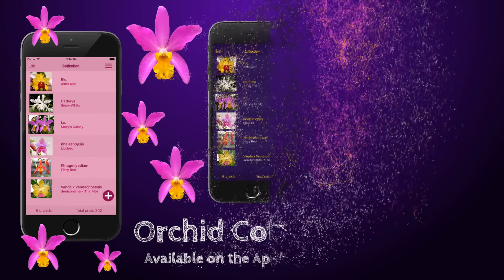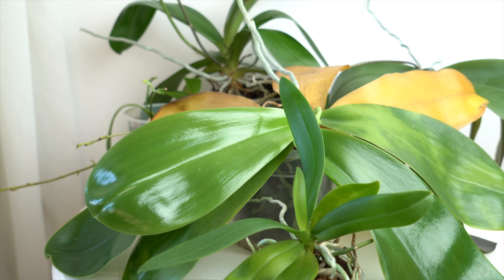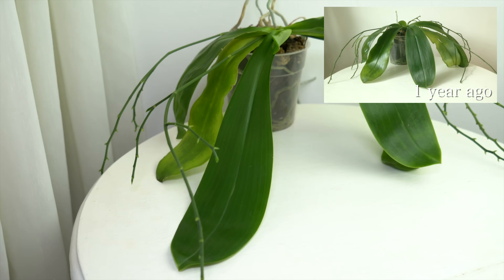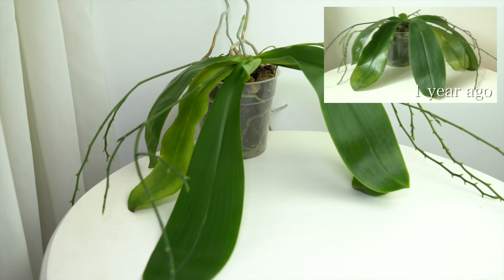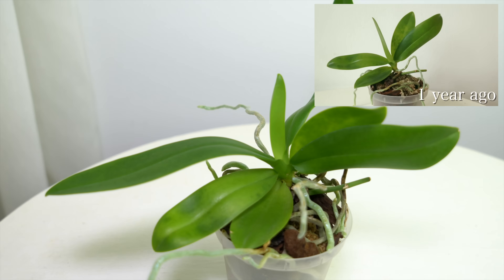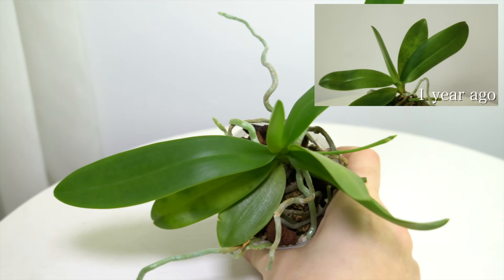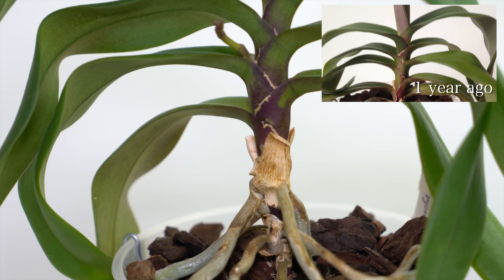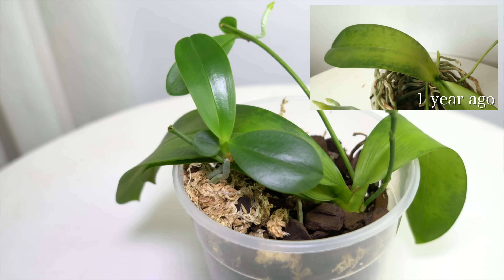Magnesium Deficiency Cured? One Year On Epsom Salts Update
Could I cure chlorosis and reddened leaves with Epsom salts? I'm not a fan of drawing conclusions after a couple of months, that's why this update video took so long. This is not a scientific experiment, but I tried my best with what I had on my windowsill. ;)

My video about Magnesium Deficiency in Orchids - 11 Cases - Symptoms and Cure that I am referring

Dr. Motes about Leaf Reddening from Magnesium Deficiency after Exposure to Cold Orchid Alert

Sue Bottom on Magnesium Deficiency (search for ‚magnesium’ in the pdf)

Dr. Motes, „*rough cut* Florida Orchid Growing Part 2: Florida Vanda Growing“ with infos on Mg deficiency